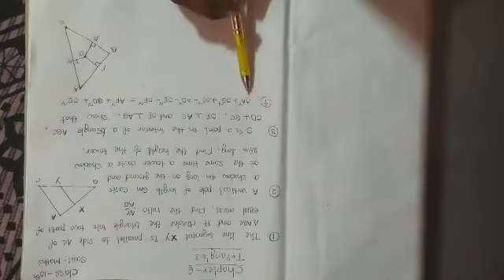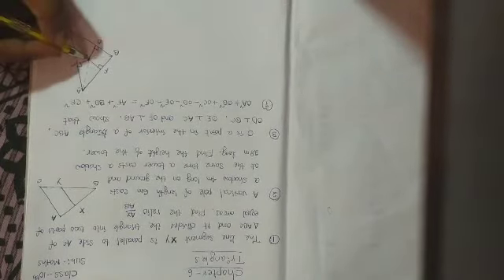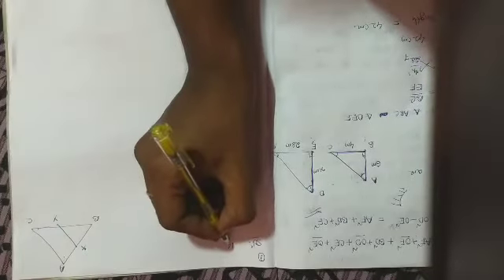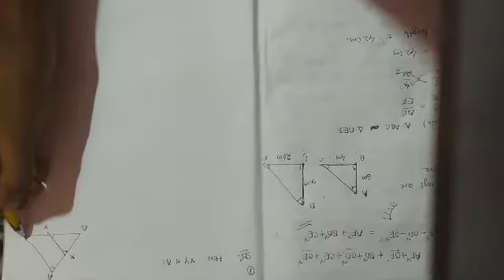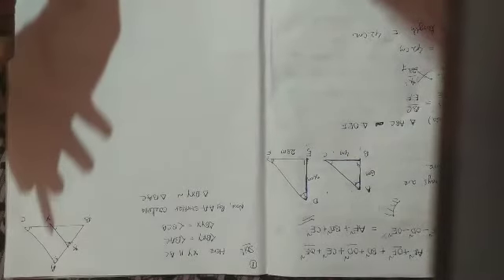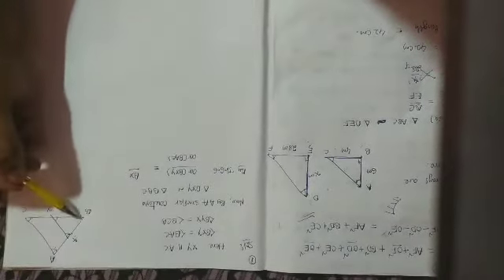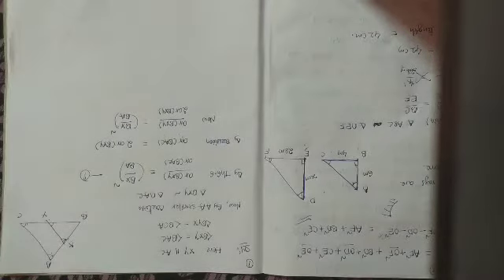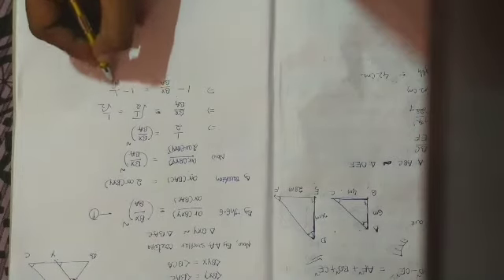Class 10th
Maths
Triangles